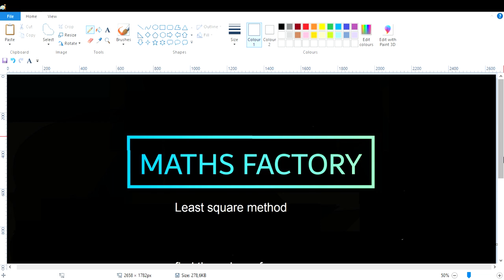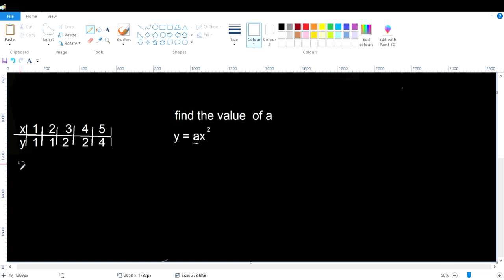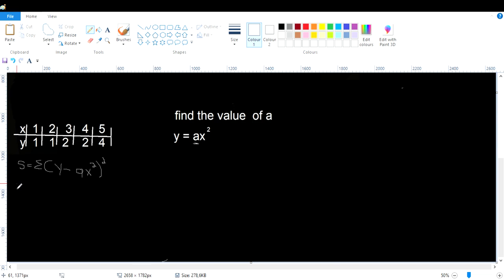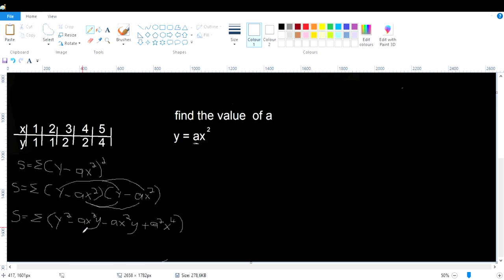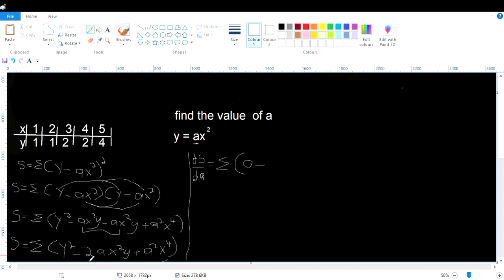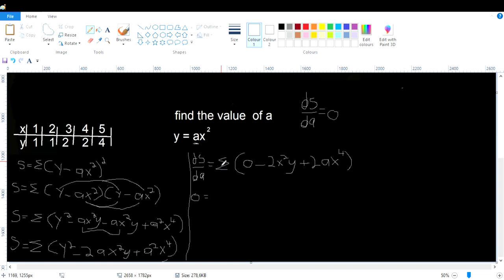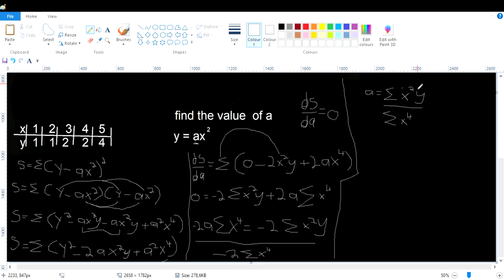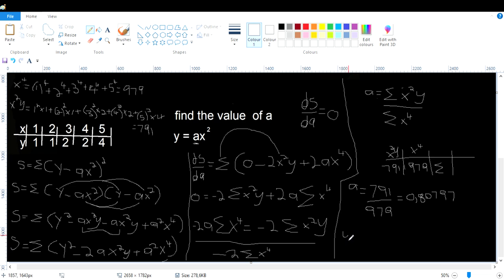find the value of a using least squares method part 2